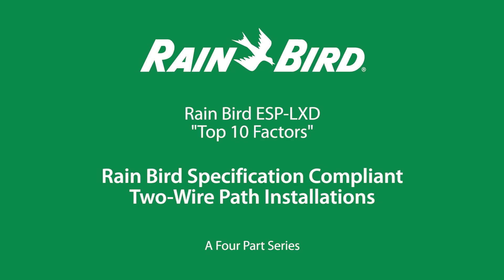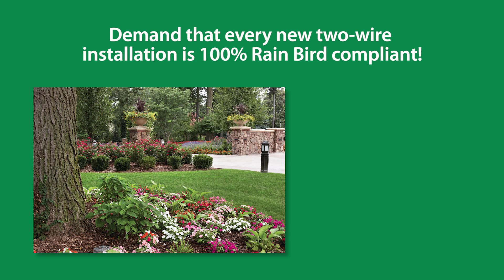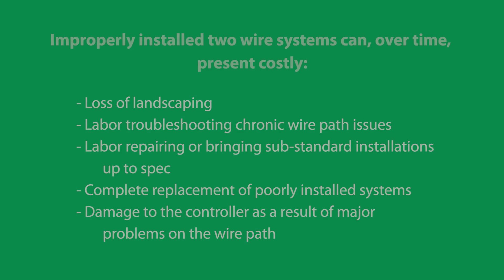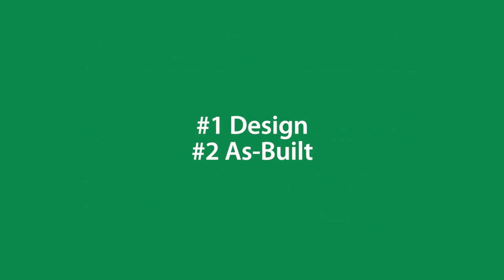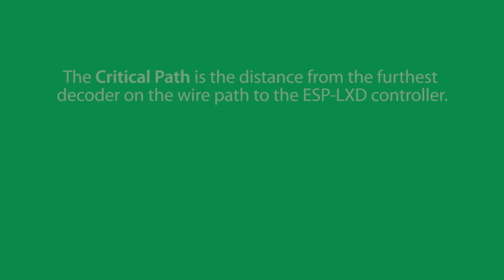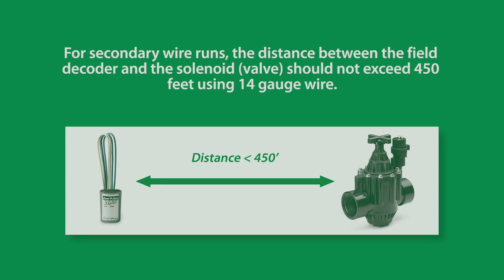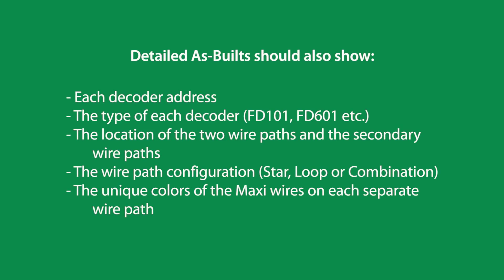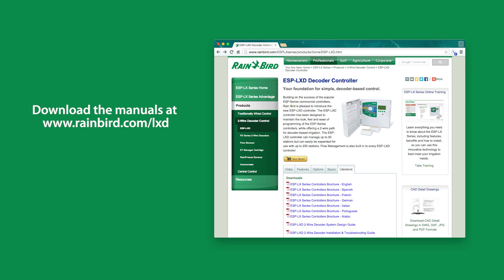Rain Bird ESP-LXD Two-Wire Path Installations (Part 1 of 4)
ESP-LXD - Top 10 Factors for Rain Bird Specification Compliant Two-Wire Path Installations